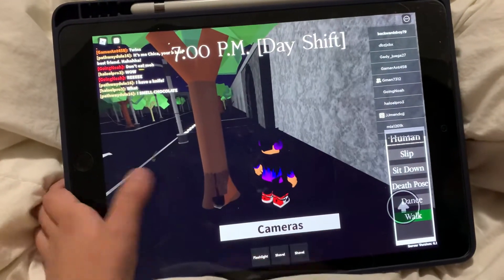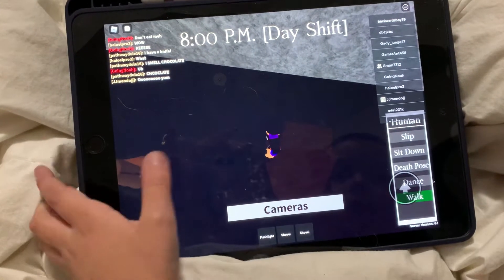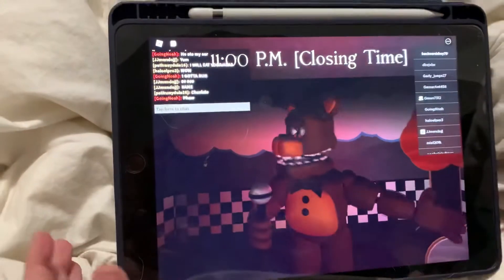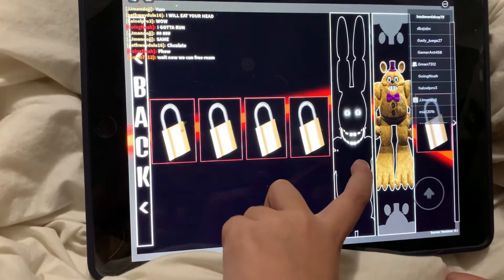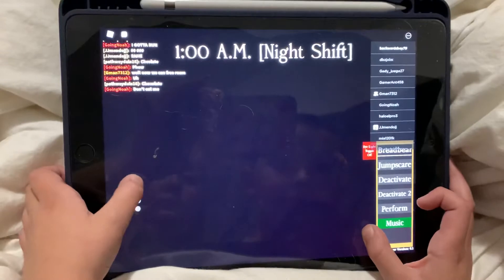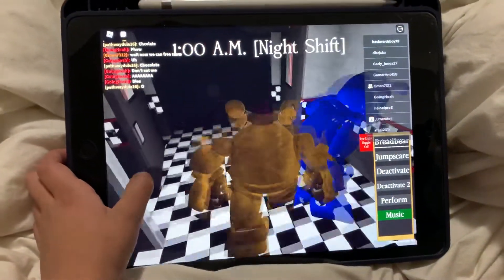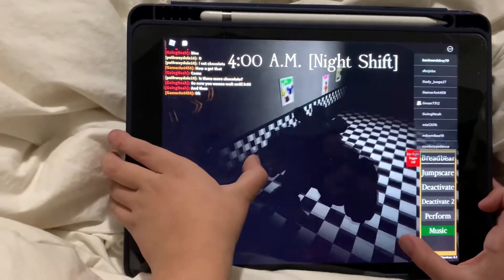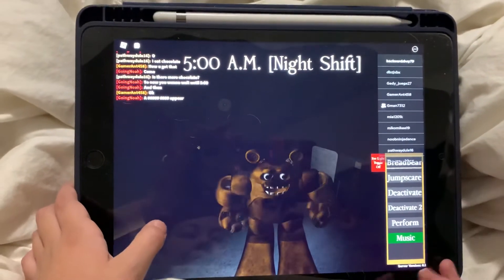How to get some badges in Fred bears mega role play